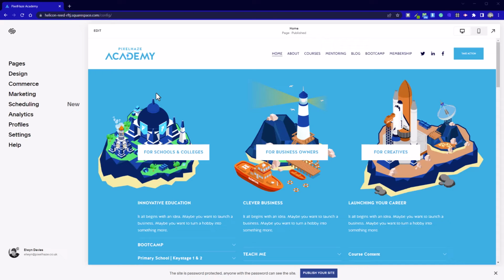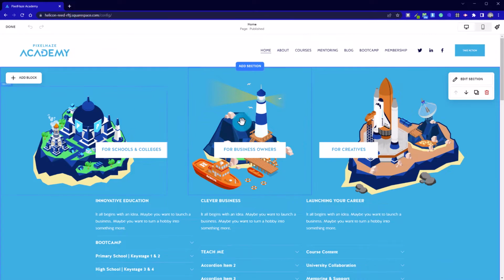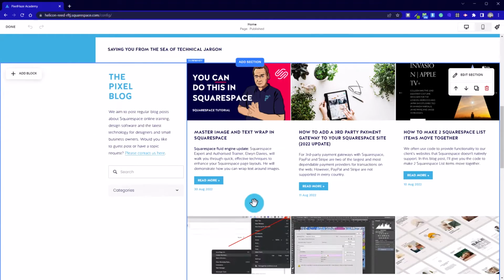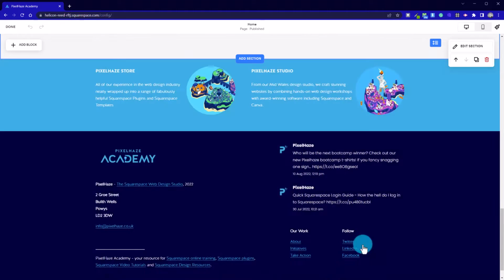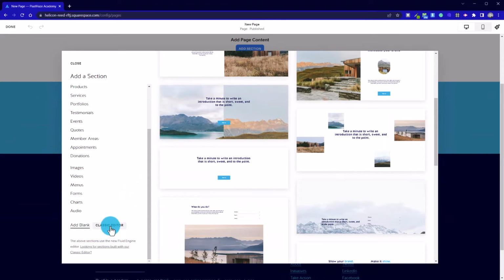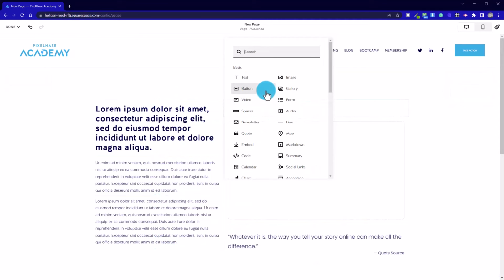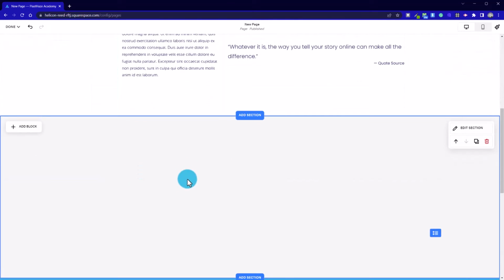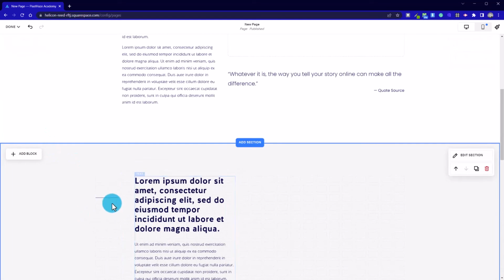WHERE HAVE THE SPACER BLOCKS GONE FROM SQUARESPACE FLUID EDITOR?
You can join our waitlist here to find out more Squarespace spacer blocks have disappeared in the new fluid engine!

Don't panic!

!e can still revel in spacer block awesomeness with this beginner's guide. I will also demonstrate why we don't actually need spacer blocks in Squarespace anymore.